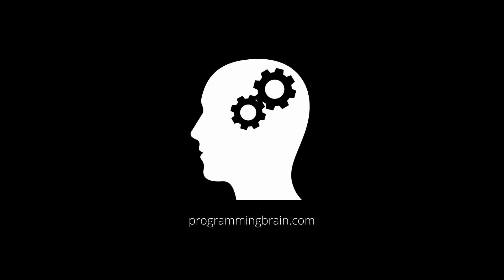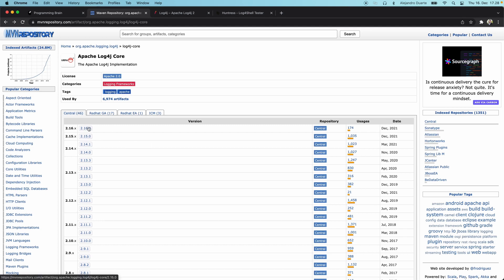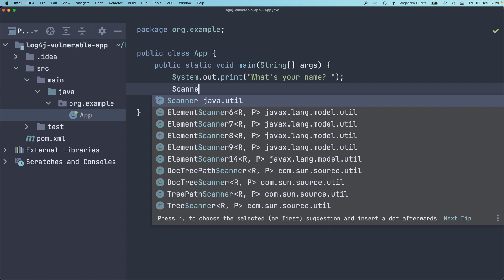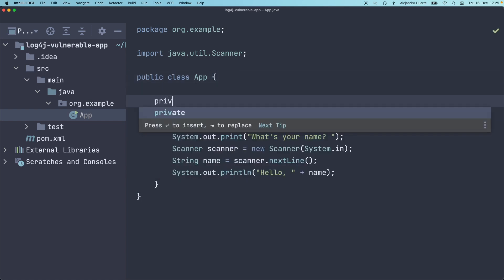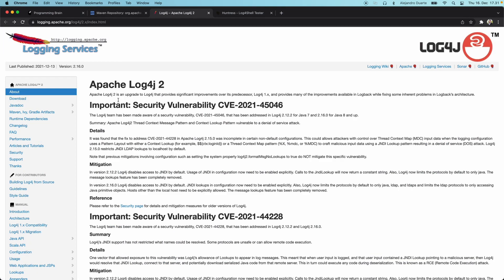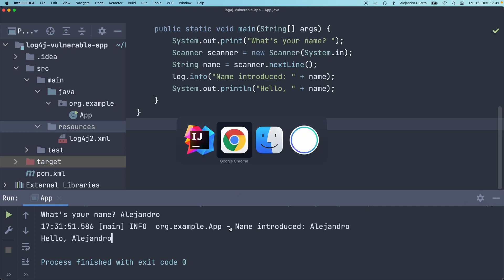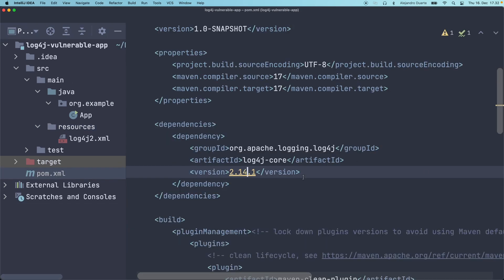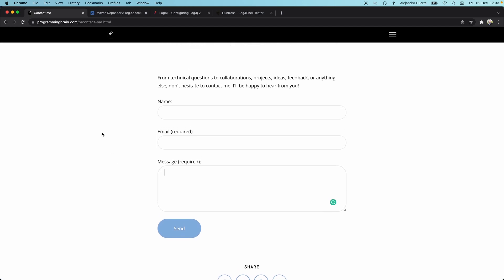How to test an app for Log4j vulnerability (CVE-2021-44228)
Log4Shell is a 0-day vulnerability tracked by CVE-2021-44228 (found in Log4j 2.14.1 and earlier,  and fixed in 2.15.0) that allows an attacker to execute code in a system. In this video, I show you how to use an online tool to test whether a Java application uses a vulnerable version of Log4j.

About me:
I work as a Developer Advocate for MariaDB Corporation. MariaDB is a database for all: Any workload, any cloud, any scale.